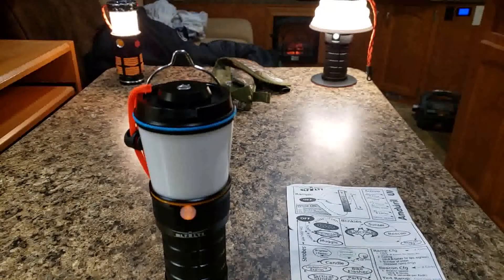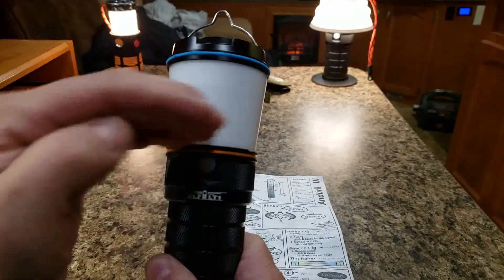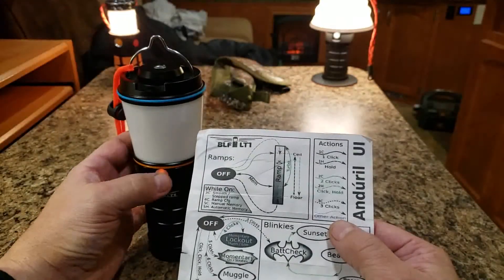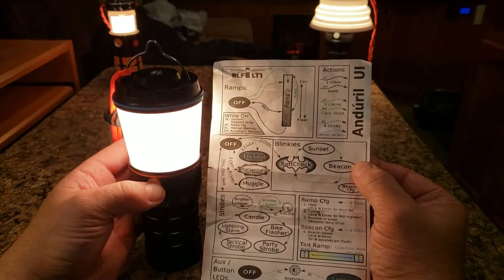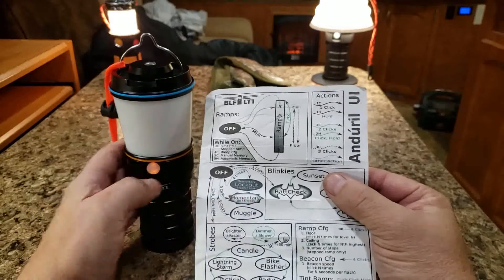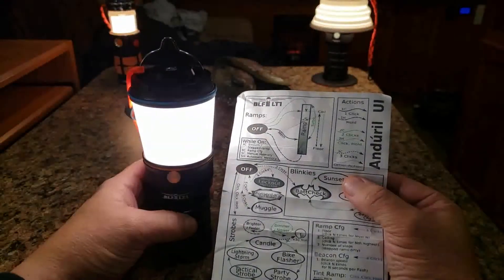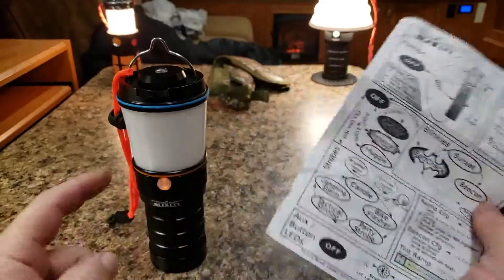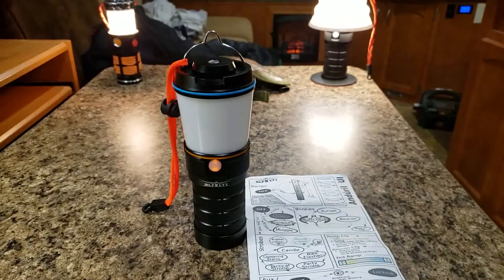BLF LT1 Andruil Operation 101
In this video, I explain the basics of the Andruil software/firmware modes operation on the Sofirm BLF LT1 lantern, (*Andruil is the operating firmware program developed by team member ToyKeeper on BudgetLightForums.)